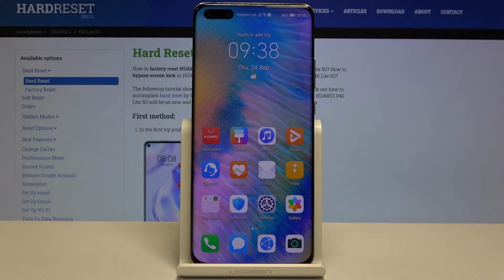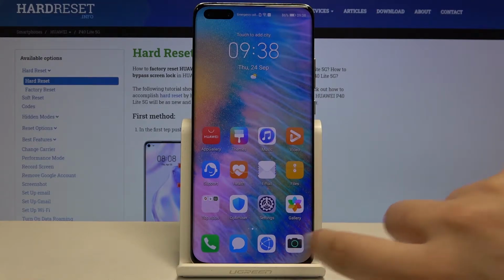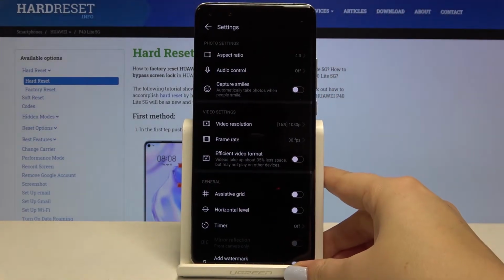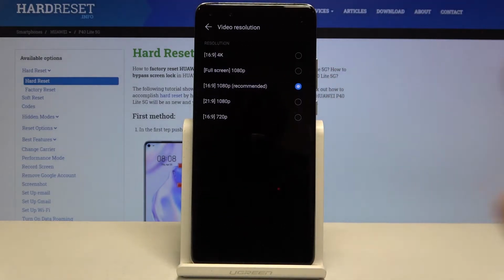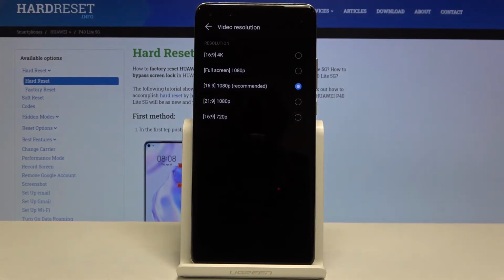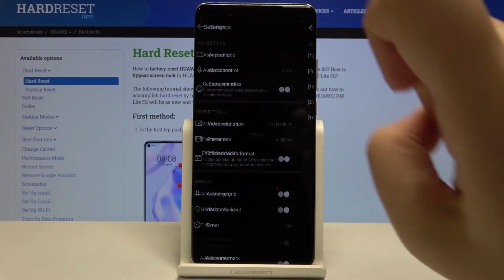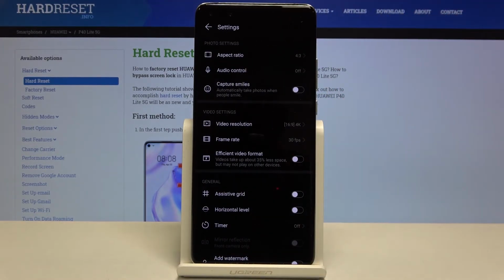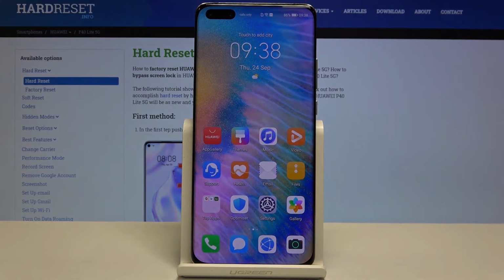How to Change Video Resolution in Huawei P40 Lite 5G - Camera Settings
In this tutorial, we will show you where Video Resolutions List is located in Huawei P40 Lite 5G! All you need to do is follow our expert and find proper camera settings, from there you'll be able to choose one of the available Video Resolutions. By choosing higher recording quality, your videos will look better but it will take more memory if you'll pick lower quality your record will take less space. So, stay with u and decide which one of the resolutions is for you.

How to change video resolution in HUAWEI P40 LITE 5G? How to activate video resolution in HUAWEI P40 LITE 5G? How to enable higher quality in HUAWEI P40 LITE 5G? How to set up video with higher quality in HUAWEI P40 LITE 5G? How to use video quality in HUAWEI P40 LITE 5G?